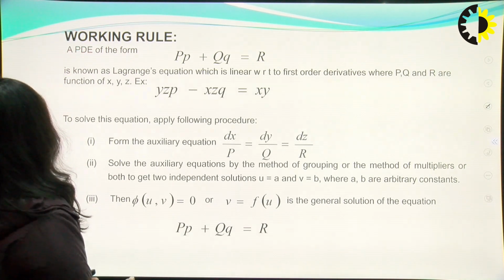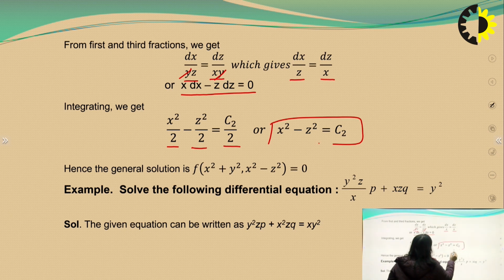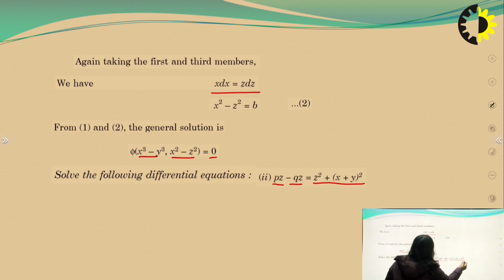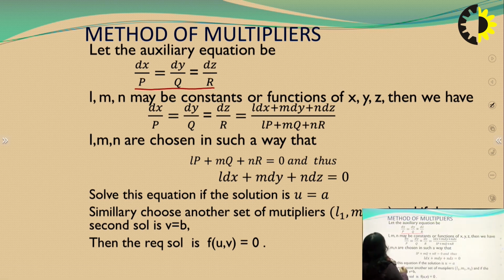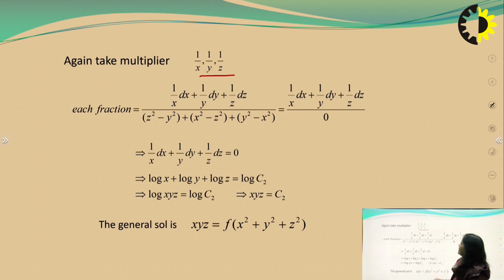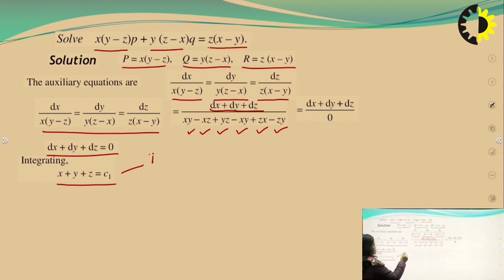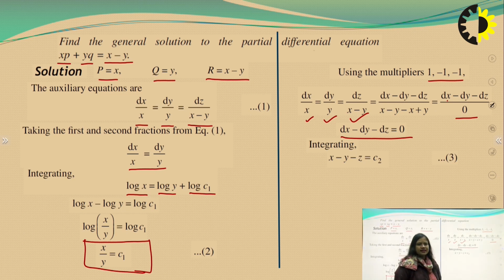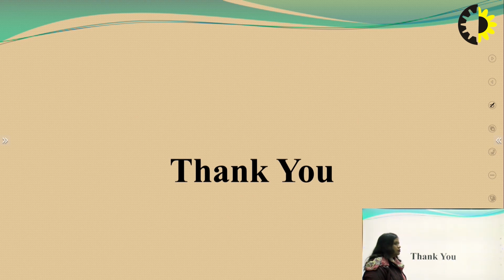''Partial Differential Equations'' Engineering Mathematics IV Lecture 01 By Dr Ruchira Goel, AKGEC